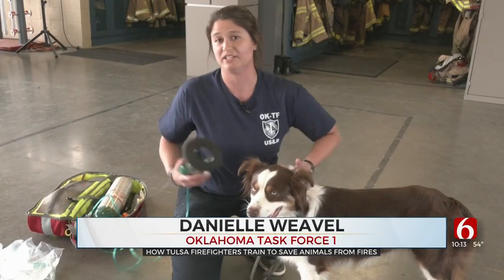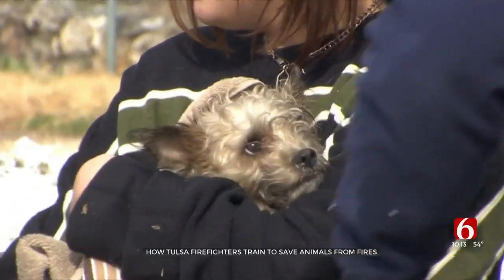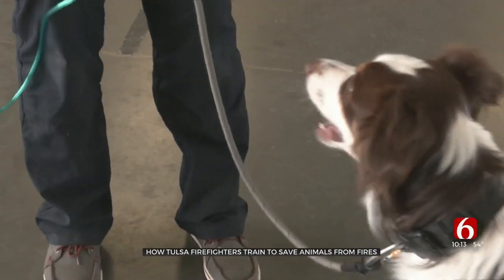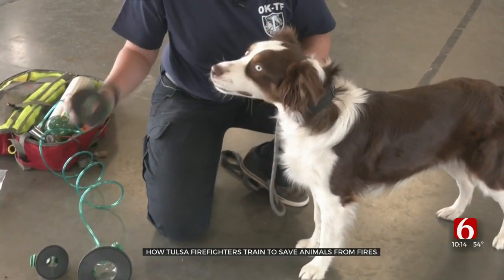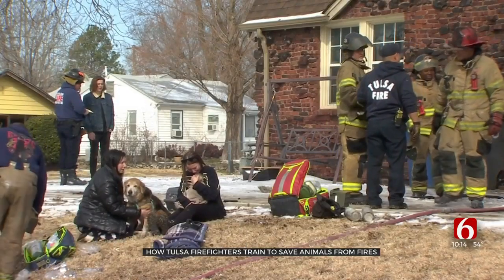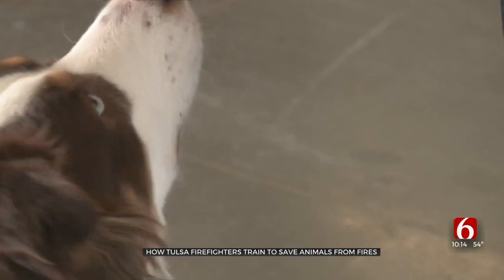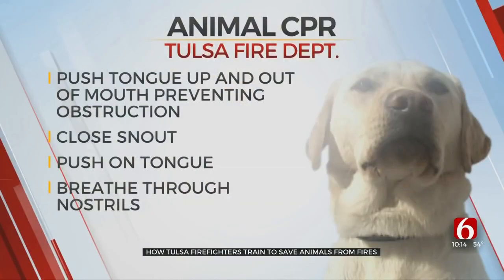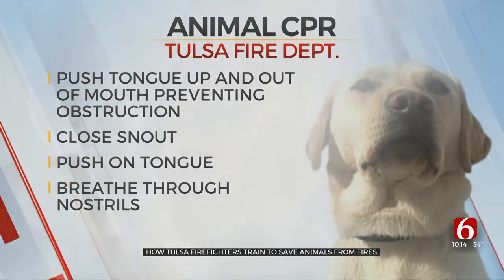How Tulsa Firefighters Train To Save Animals From Fires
Tulsa Fire crews tell us a life is a life whether it's a person or their pet. Firefighters said saving an animal from a house fire is more common than one might think.
So far this year, Tulsa fire crews report that they have responded to an average of one structure fire per day and many of the affected homeowners have pets.